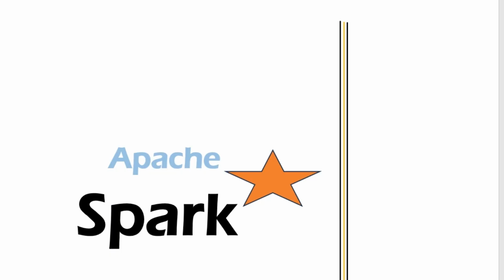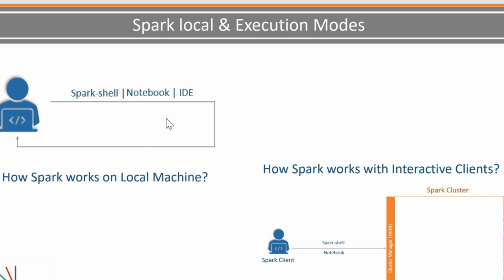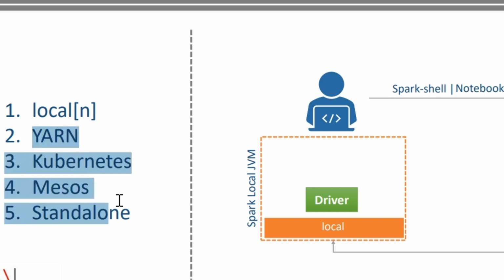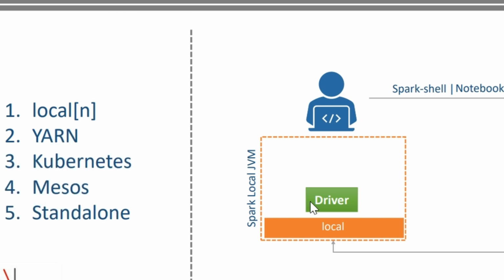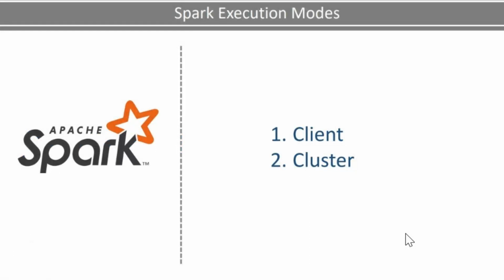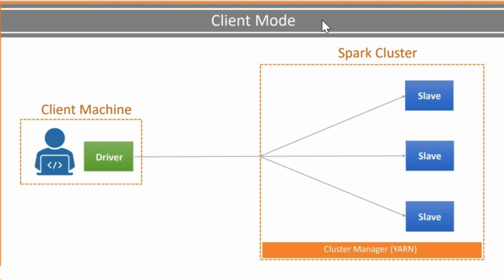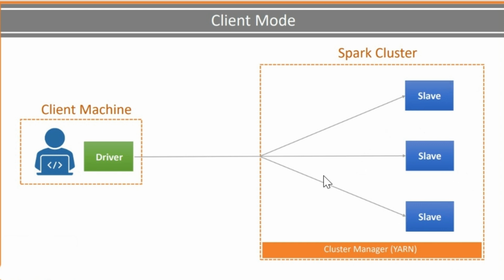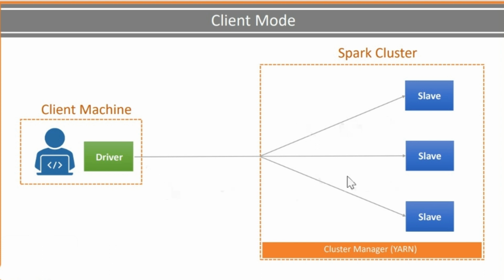Spark- part-3 How to run spark on localmachine#actions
Here am explaining about , how to run spark application on  local machine and second one is how  does spark spark works with interactive tool in this i have explained about two modes

1)client mode
2)cluster mode